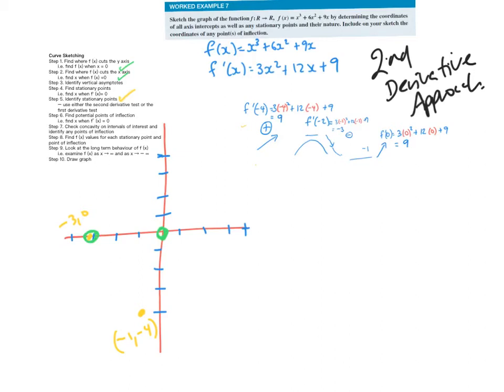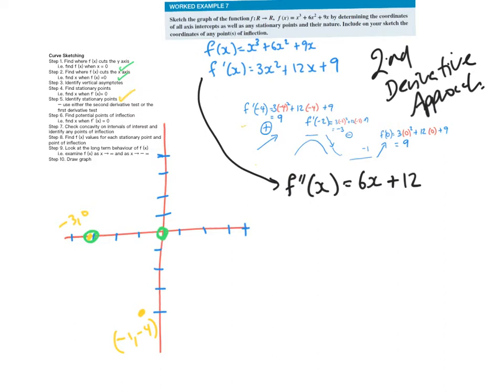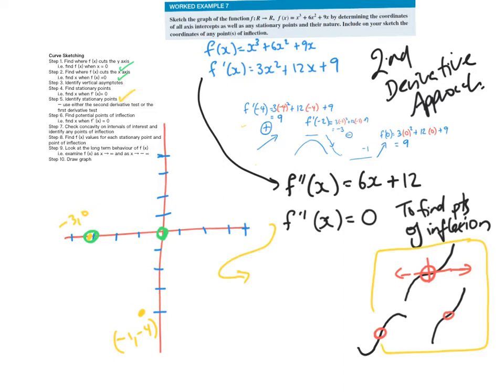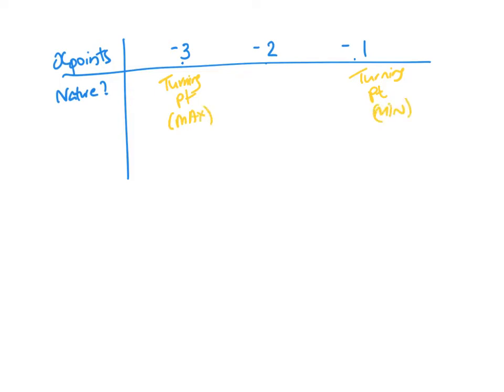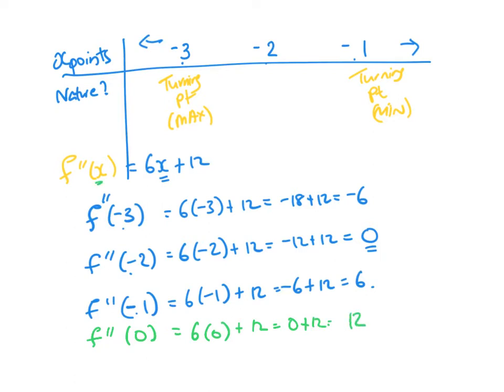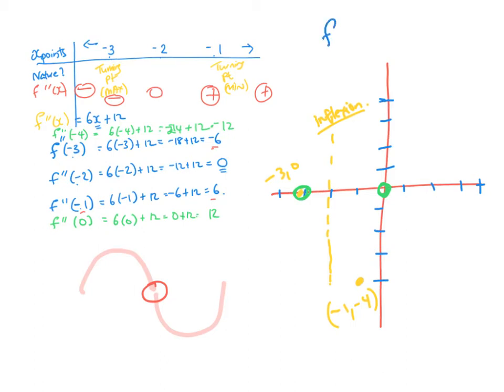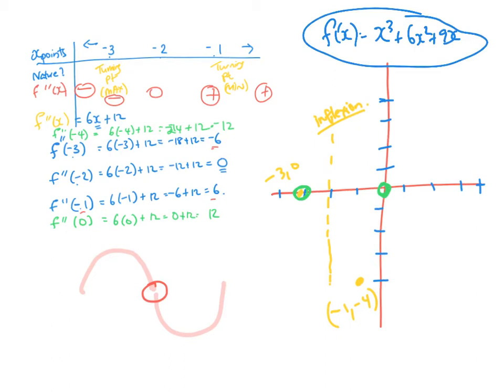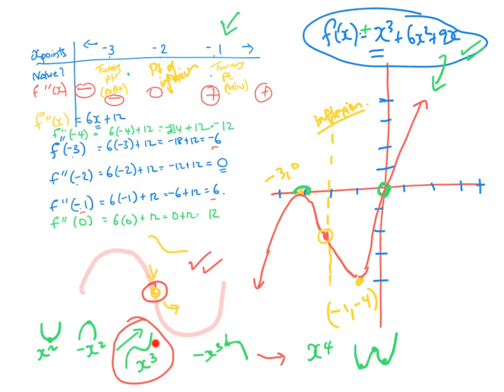Y12MAM curve sketching steps - Part 5